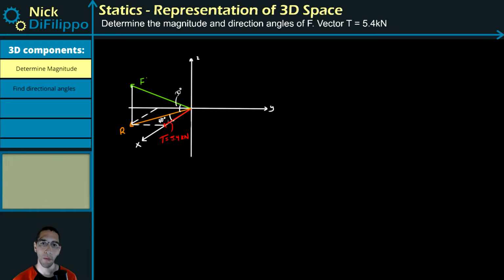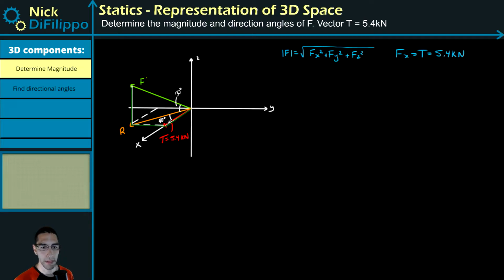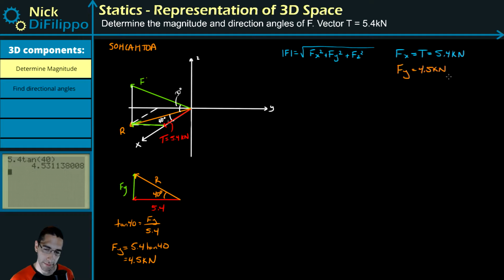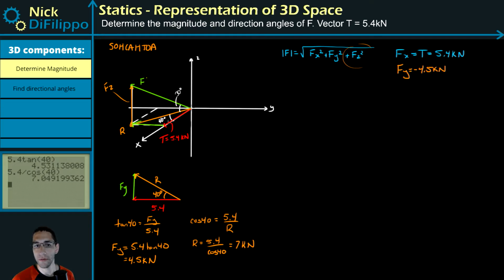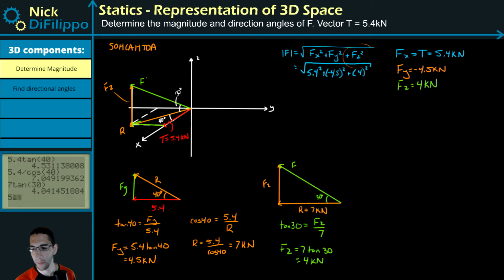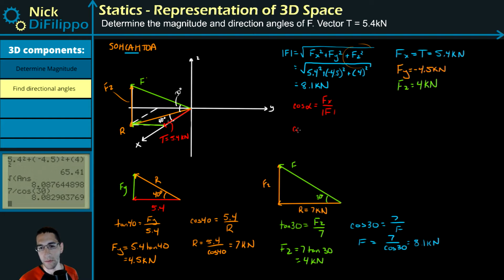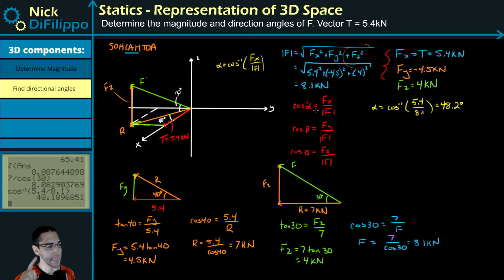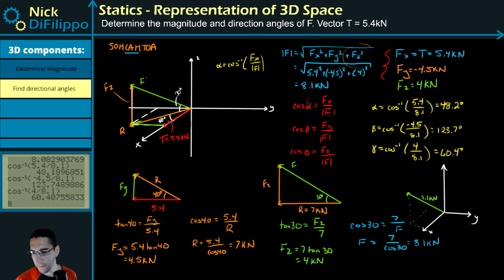Statics - 3D space example (Magnitude and directional cosines)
0:00 Introduction
0:45 Determine Magnitude
8:45 Determine directional angles